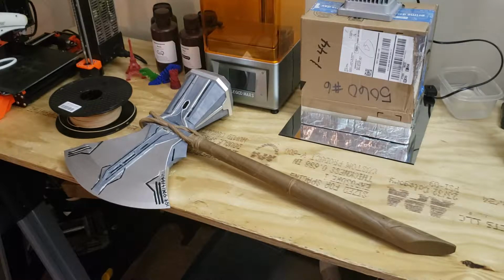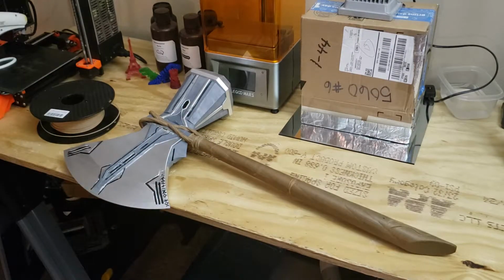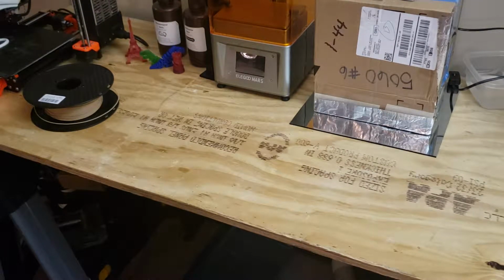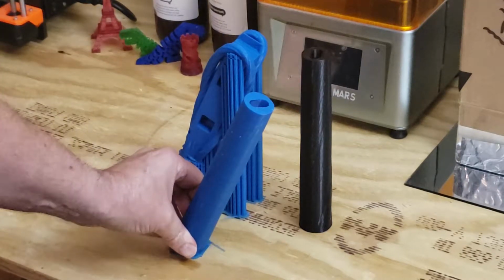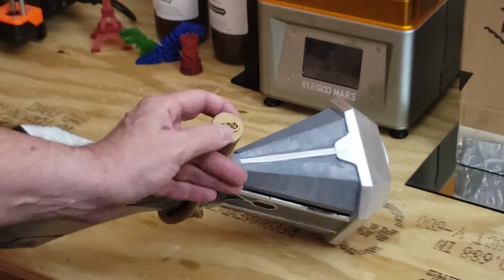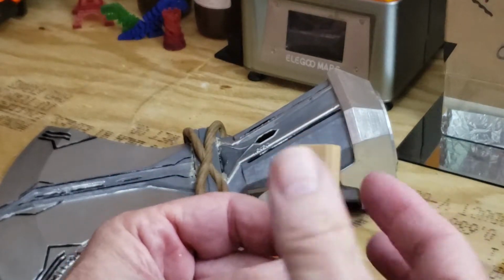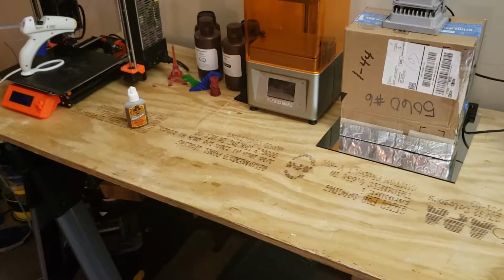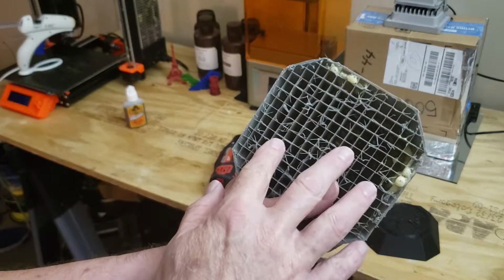3 tips to prevent epic 3D printing Layer failure.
These are three tips to prevent your layers from failing.